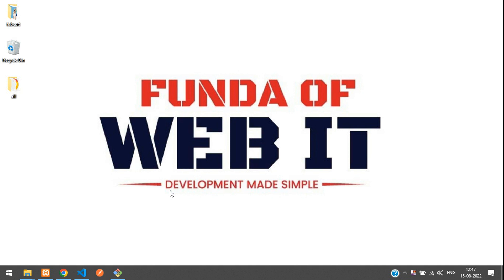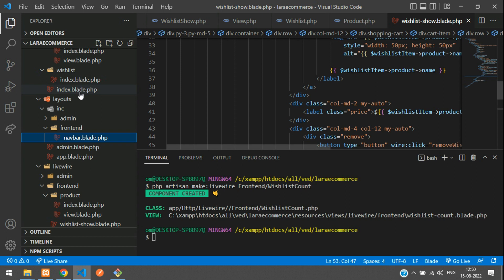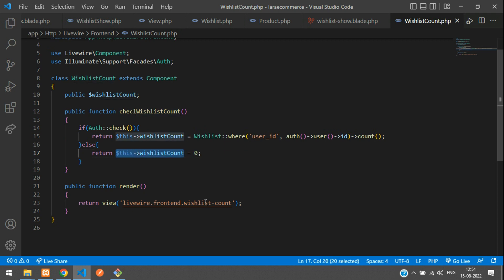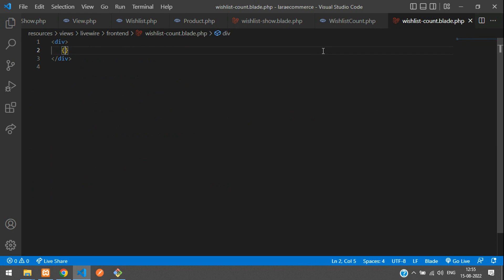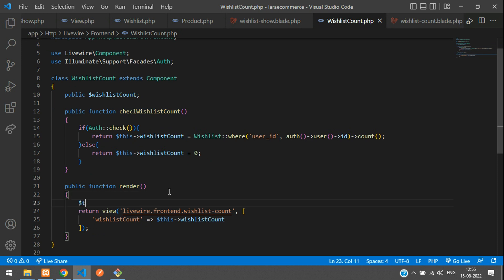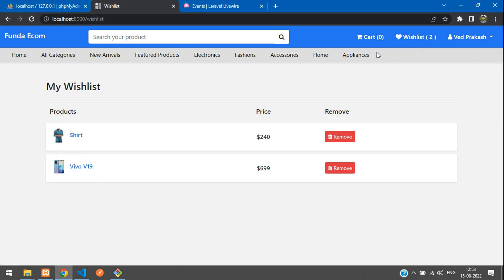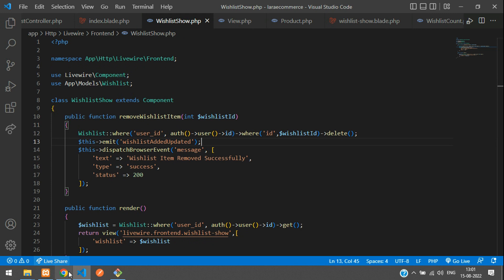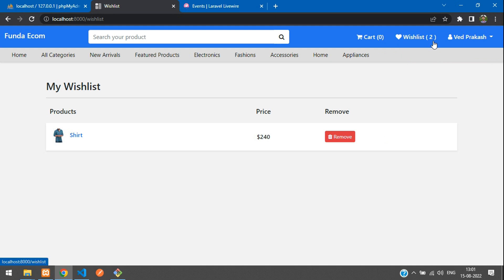Laravel 9 Ecom - Part 31: Show Wishlist items count in Navbar | Event Listener in Livewire Laravel 9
In this video, I have taught how to show wishlist items count in Navbar without page refresh/reload in laravel 9 using livewire with events. Events Listener in Livewire and Event Fire in Livewire.